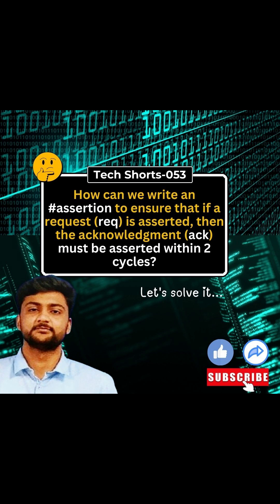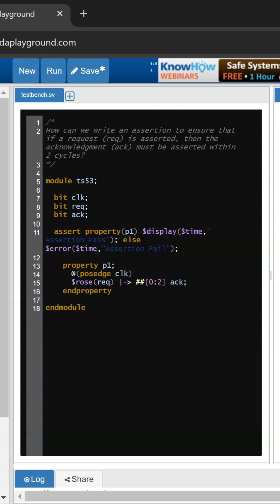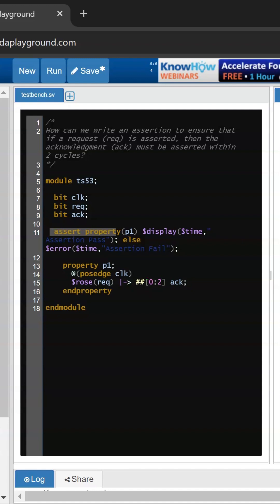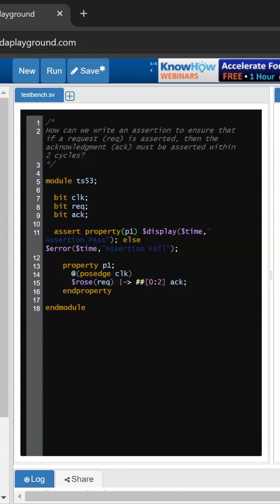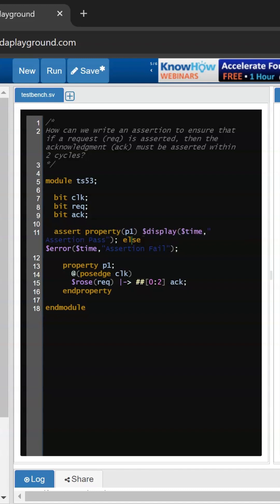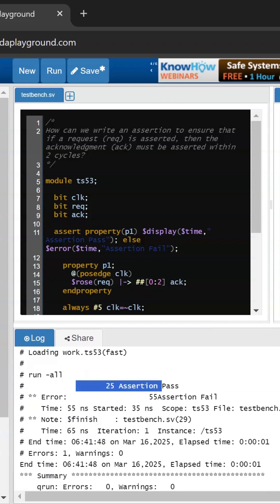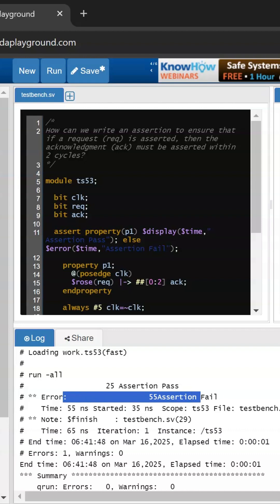How to Write an Assertion to Ensure Acknowledgment Within 2 Cycles?vlsi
SystemVerilog Assertion Challenge! 🔎

In this short, we tackle a fundamental verification scenario:

⚡ How can we write an assertion to ensure that when a request (req) is asserted, the acknowledgment (ack) must be asserted within 2 clock cycles?

Assertions play a crucial role in verifying timing constraints and protocol compliance in digital designs. Can you solve this challenge?

💬 Drop your answers in the comments! Let’s discuss.